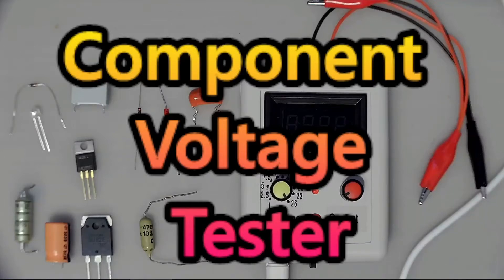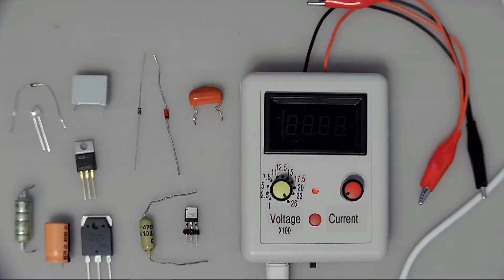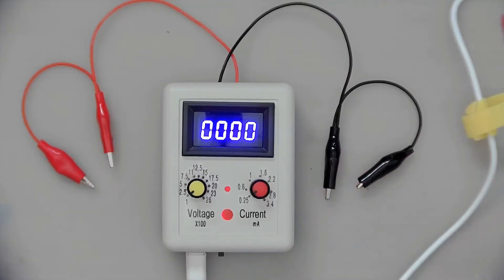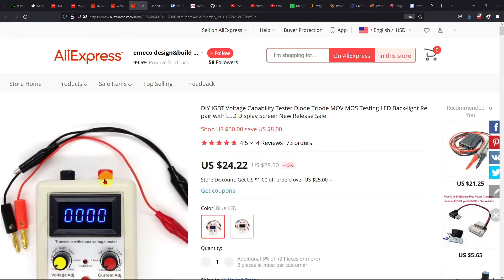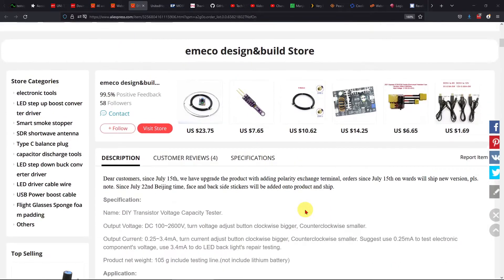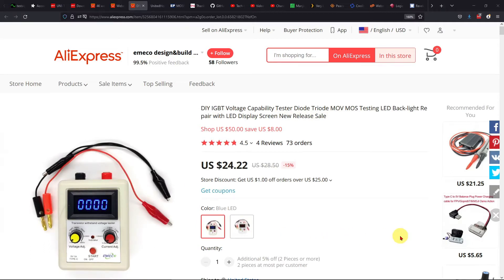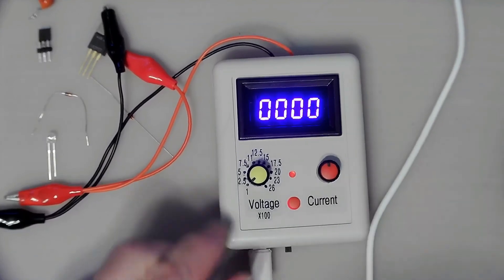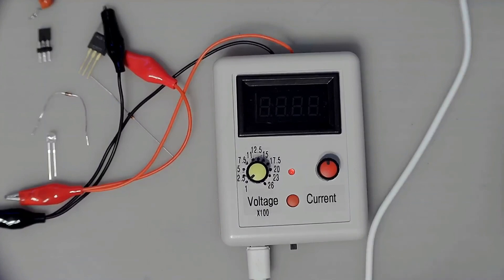Component Voltage Tester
Got this component voltage tester to check breakdown voltage ratings on Transistors, Diodes, Zener Diodes and Capacitors.